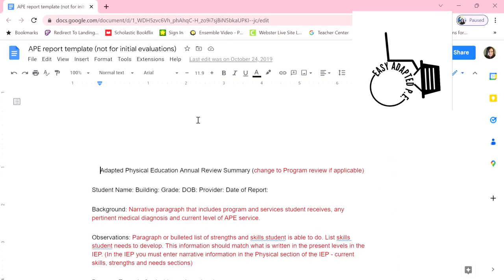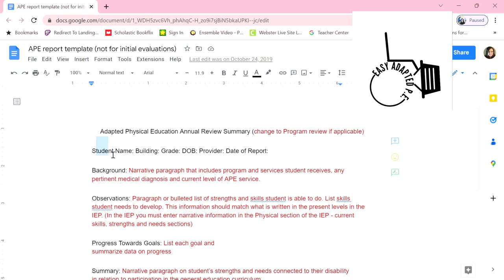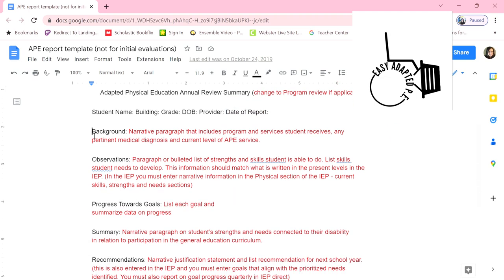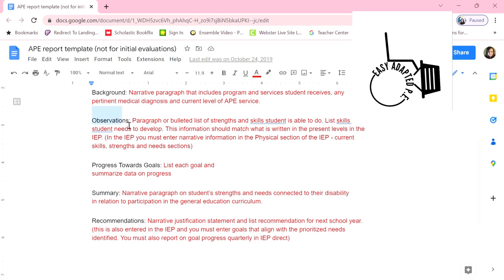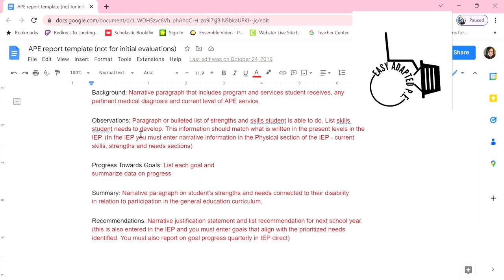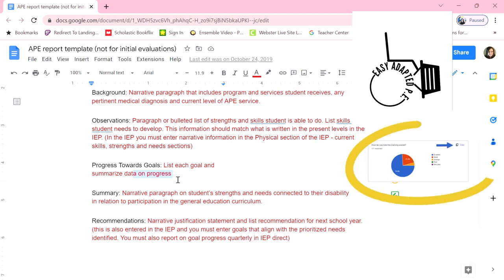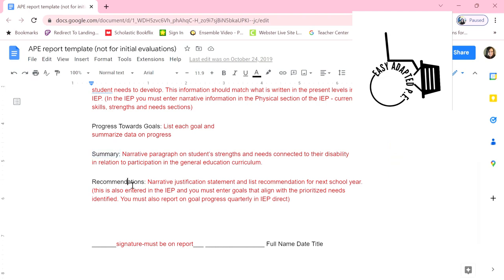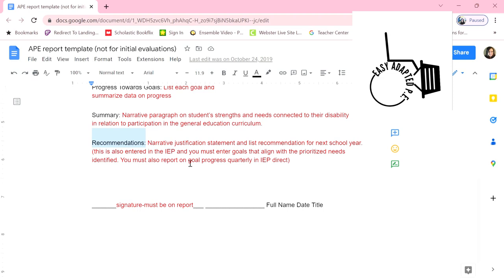How to write an Adapted Physical Education Annual Review Report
In this video I will walk you through how to write an annual review report for your student with adapted physical education. The report is simple, professional and very easy to put together. Best of all it gives you the creditability with your team, parents and special education department. Hope you enjoy! Leave a comment or question below!